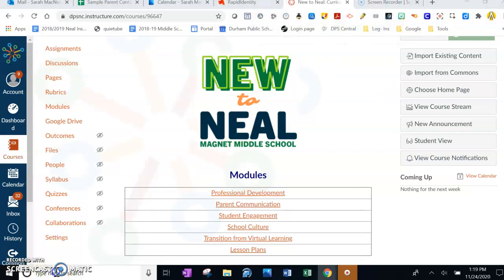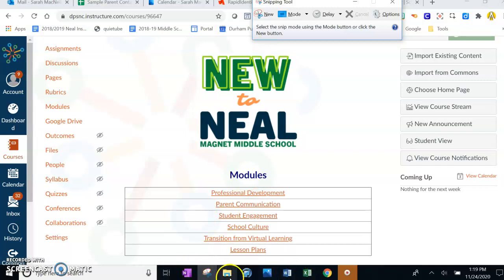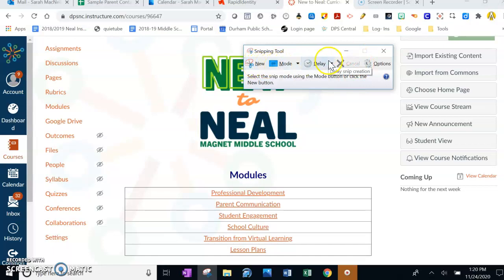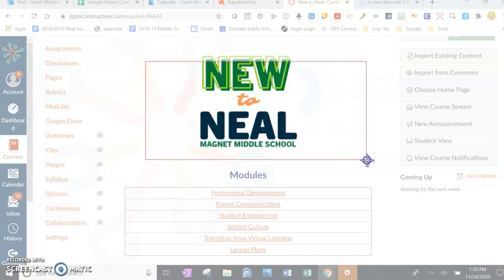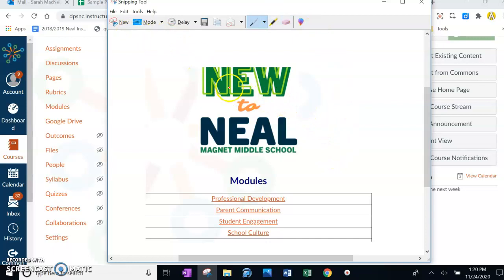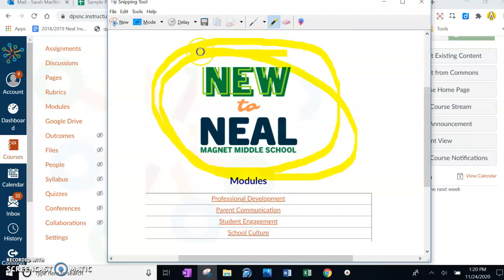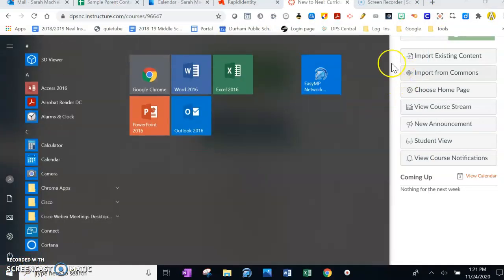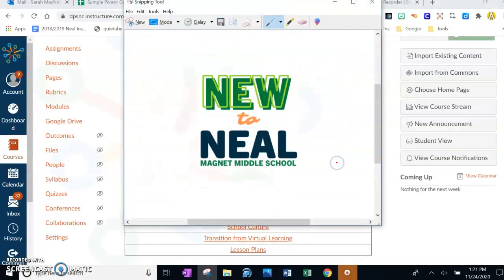How to Screen Capture